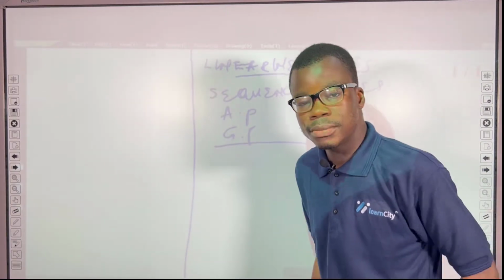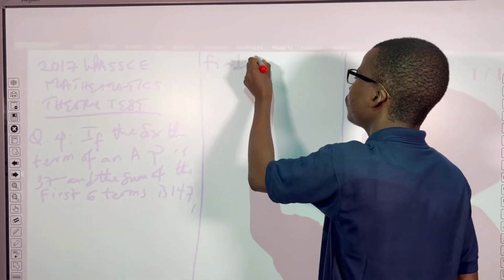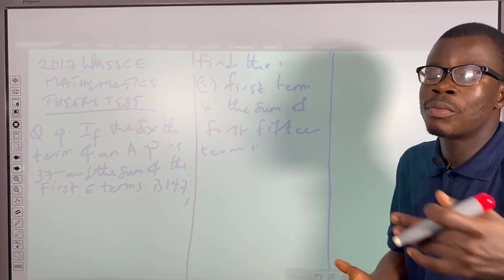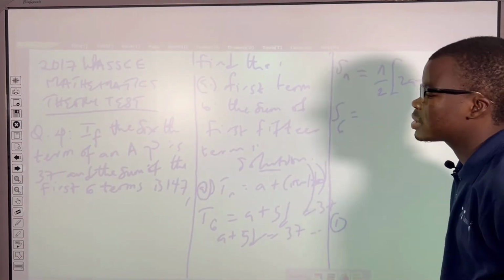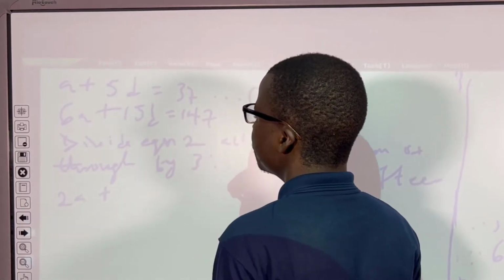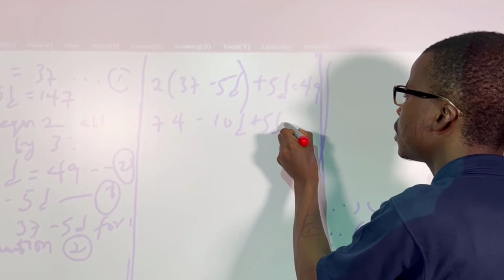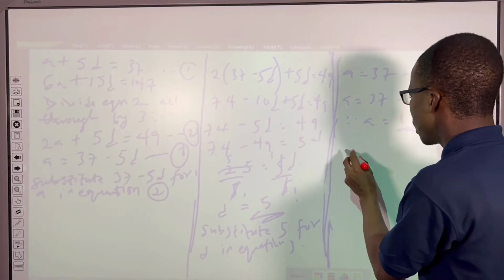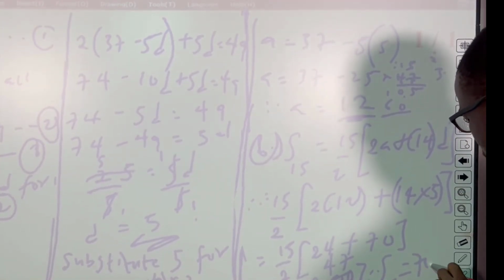"Unleashing the Ultimate Guide to Passing WAEC Mathematics Exam".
Looking to pass your WAEC Mathematics exam with flying colors? Look no further! This video is your ultimate guide to success. In this video, we reveal the hidden secrets to solving sequence and series, arithmetic progression, and other tough topics. We also provide you with a comprehensive past questions and answers to help you prepare for the exam. With our tips and tricks, you will master these topics and confidently tackle the exam. Don't wait until it's too late. Watch this video now and unlock your potential!